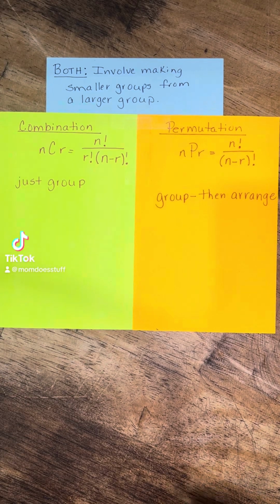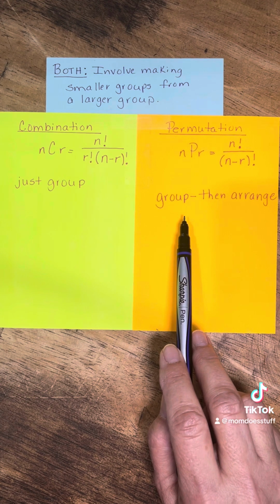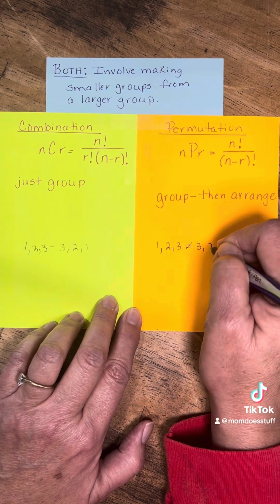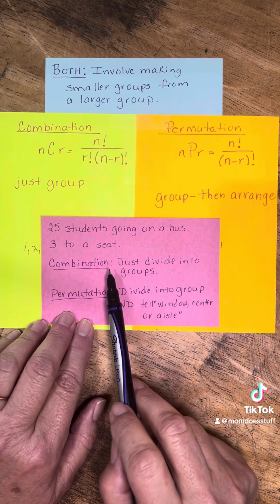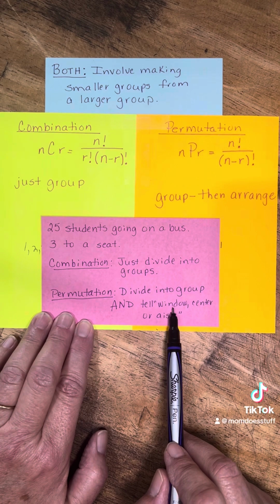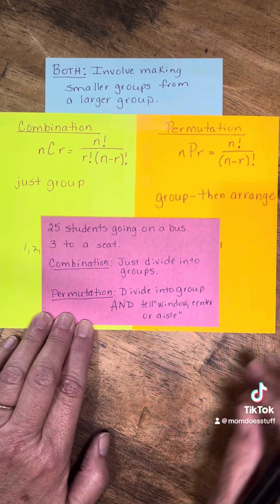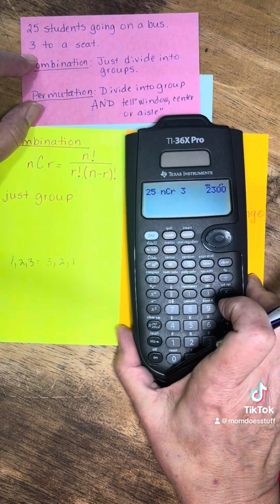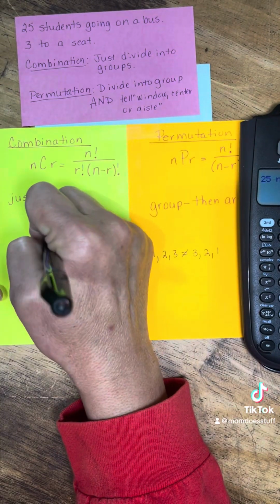Combinations and Permutations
Solving combinations and permutations using a Ti-36x Pro calculator